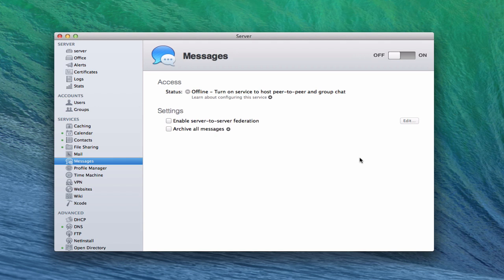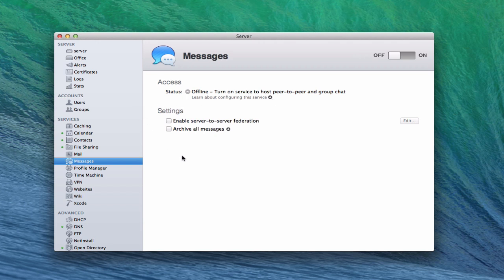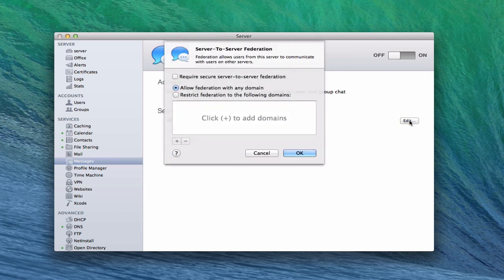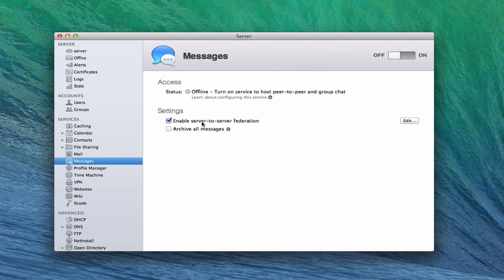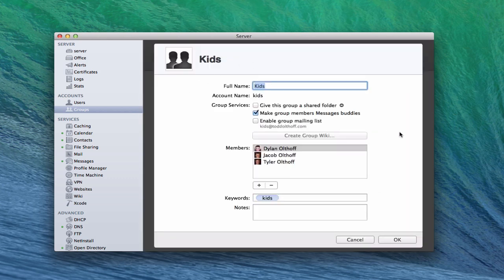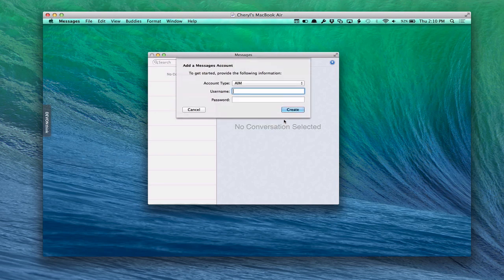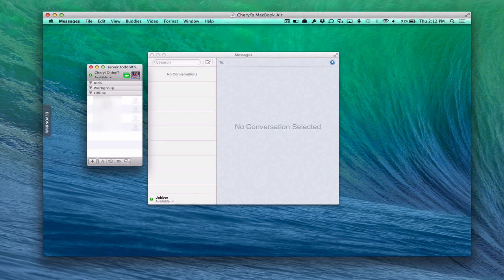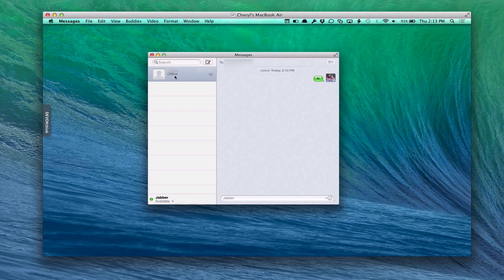Mavericks Server Part 15: Messages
In this screencast tutorial I cover how to set up the Messages Service in Mavericks Server. I cover how to set up and start the service, how to add the service to your clients, and how to enable buddy lists from the groups you set up in server.

If you find this tutorial helpful, please like, favorite or share this tutorials so others on the internet can find it. Thanks for all your support:).